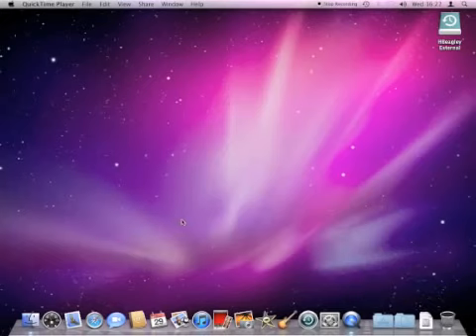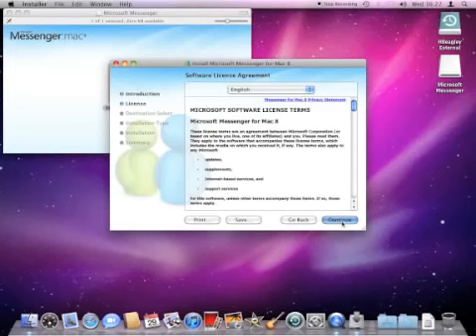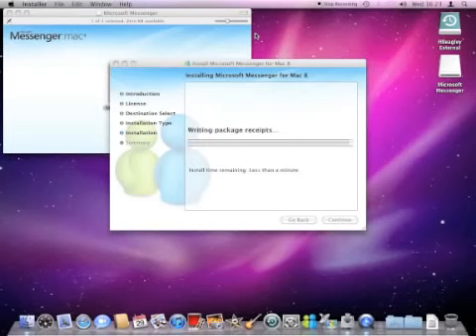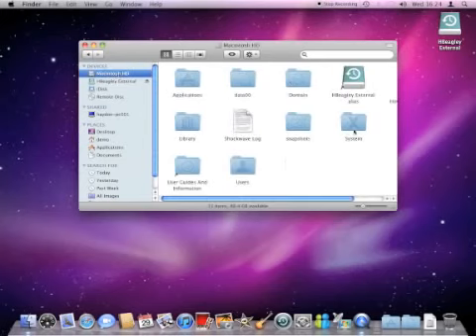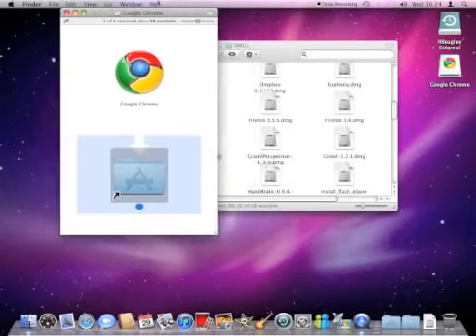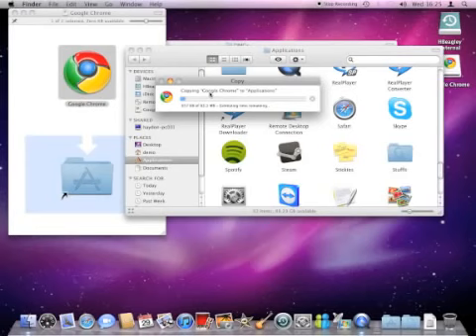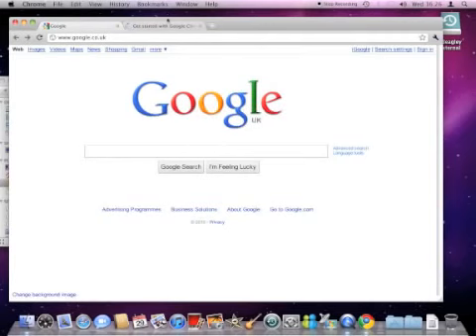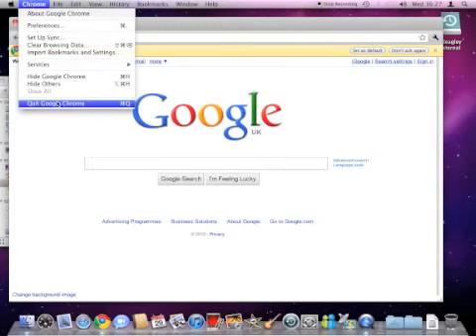How to Install software on a Mac mov